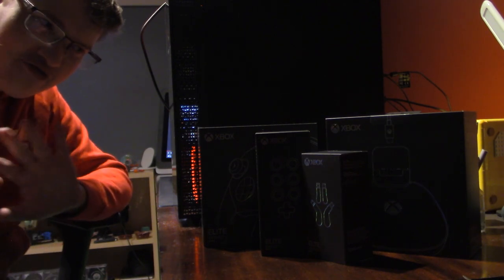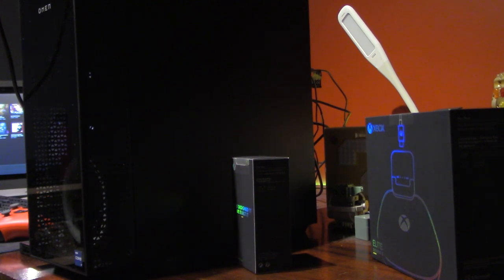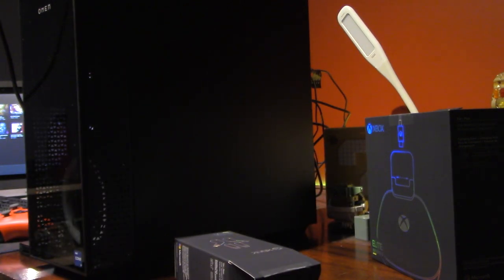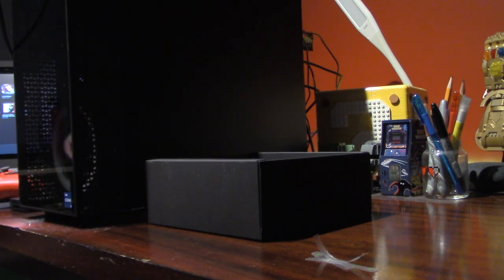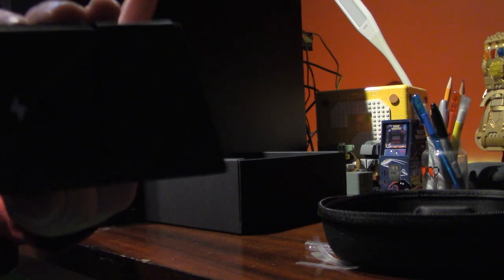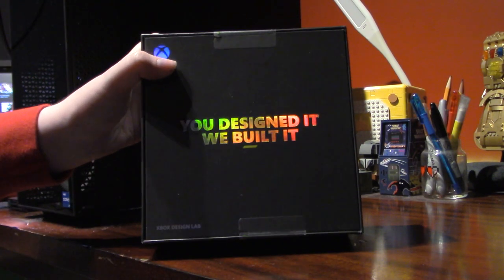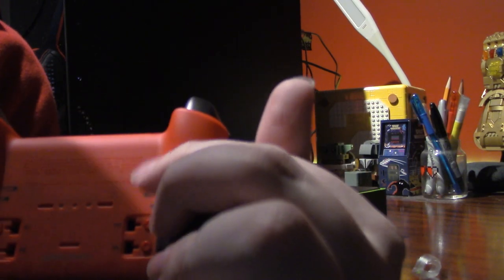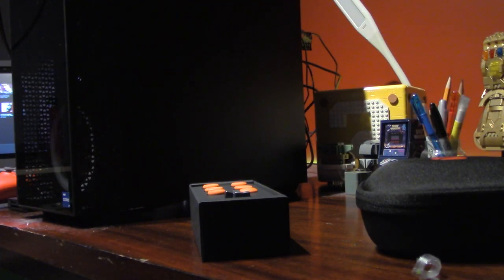Xbox Design Lab Elite Controller Series 2 - Unboxing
While your hopefully laughing at the silly things we do feel free to leave a comment giving us tips or just to chat, and just maybe your comment will end up making us laugh.

Inator Army Book Series: